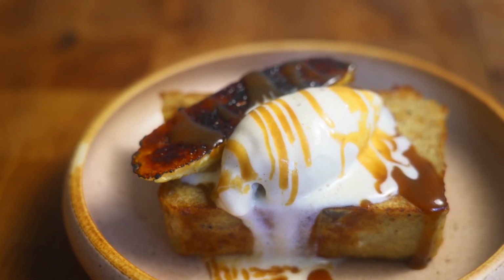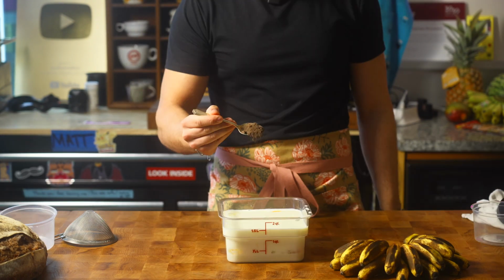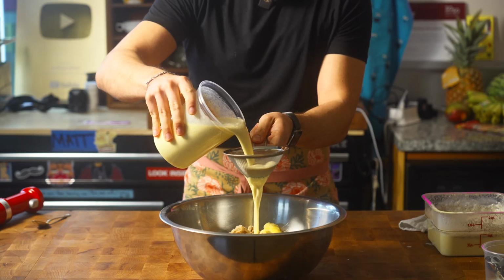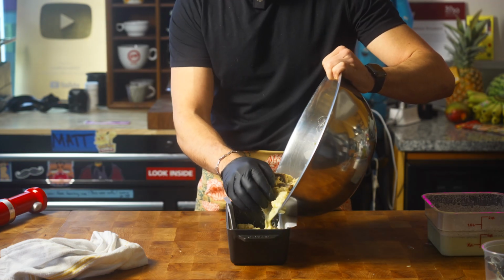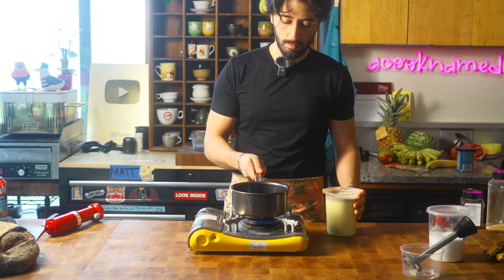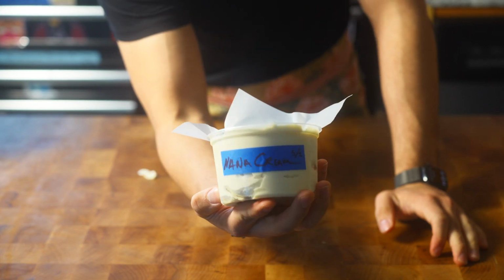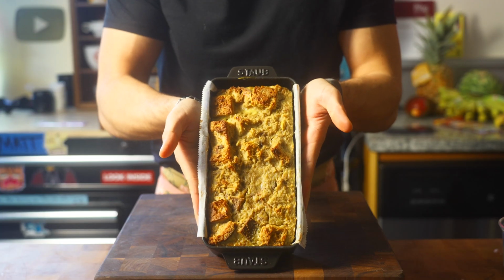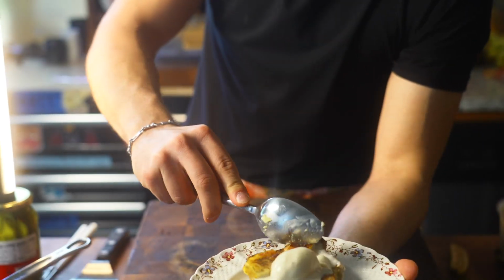banana bread pudding